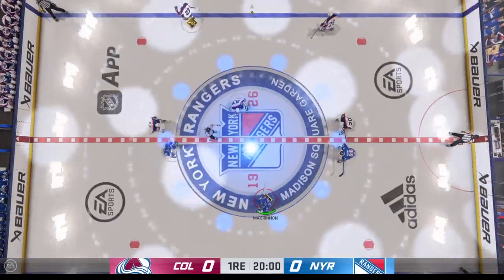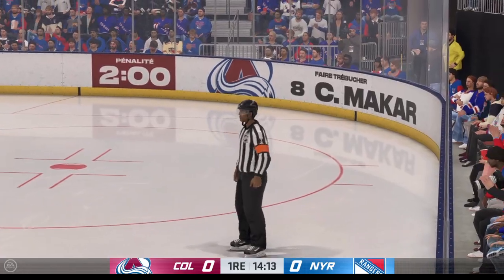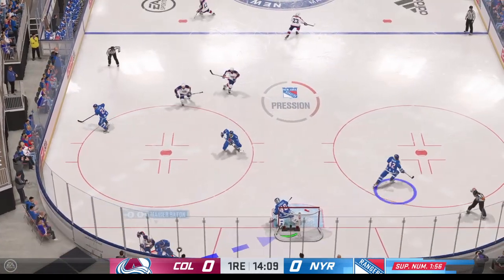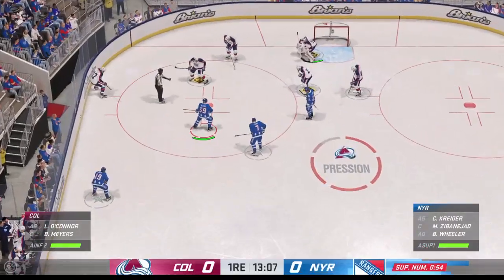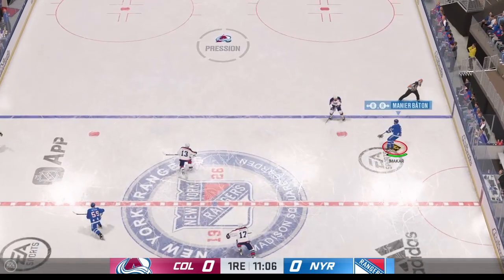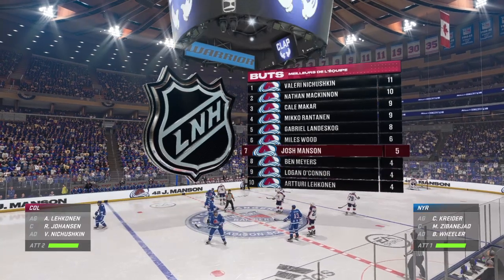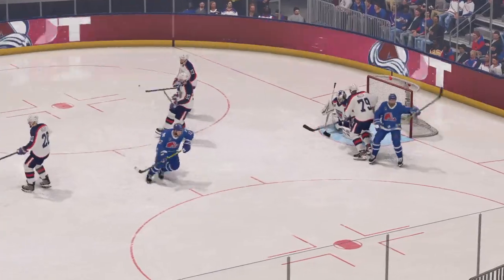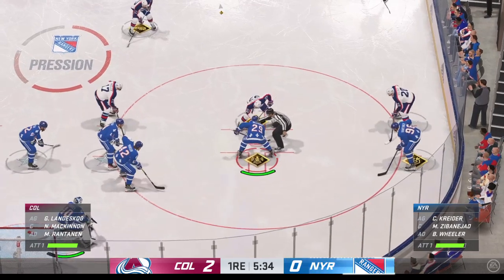NHL® 24_ Avalanche du Colorado vs Rangers de New York Fin de 1 période !!!